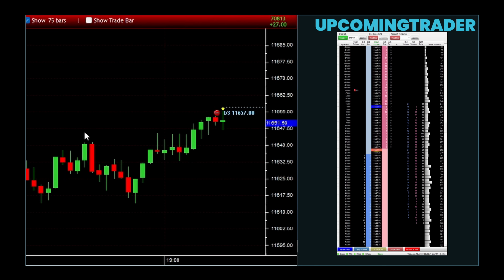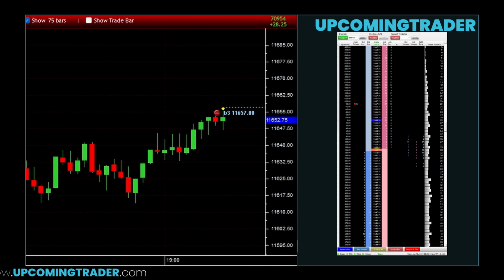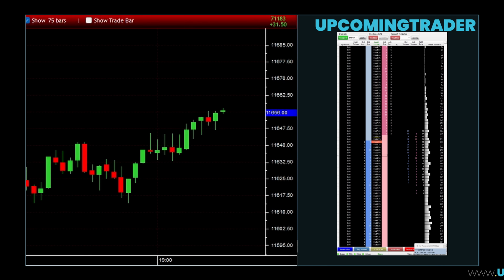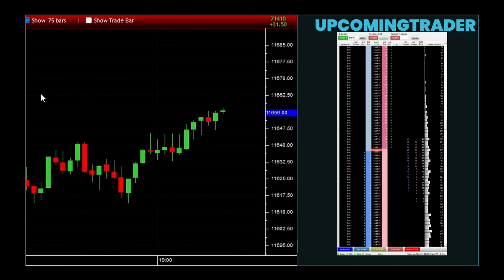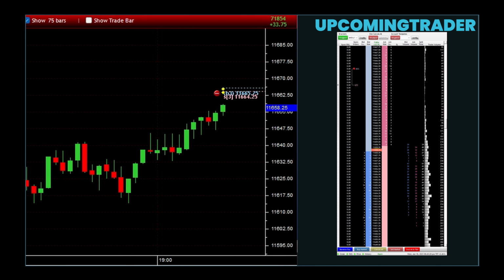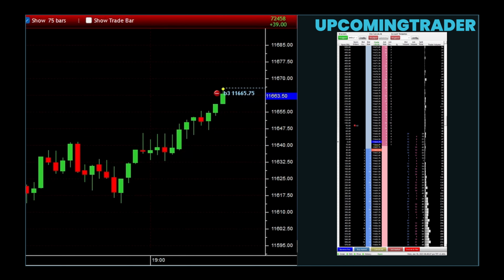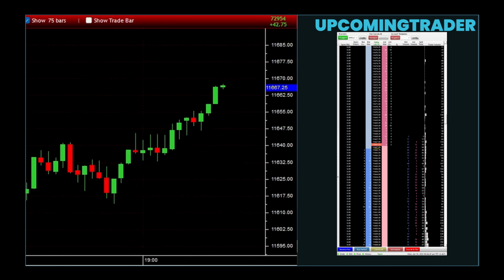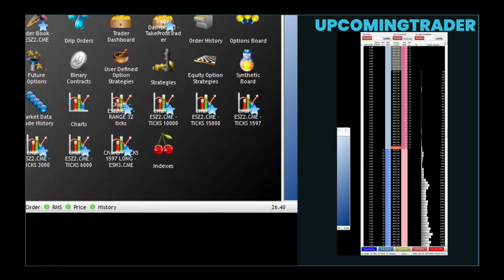Side Volume Indicator R Trader Pro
By the end of this session, you'll understand how to set it up and leverage its insights to make more informed trading decisions.